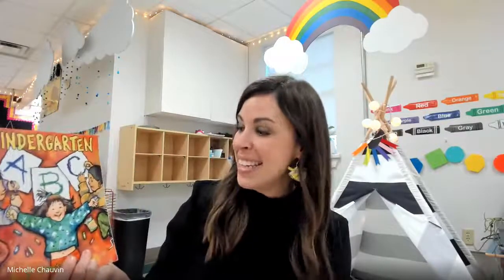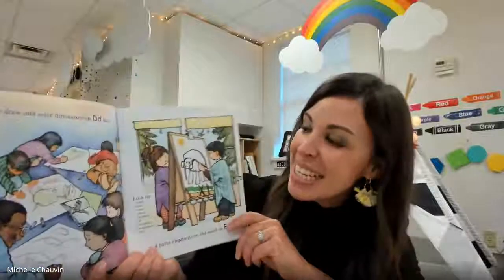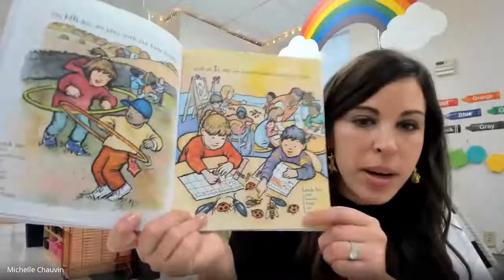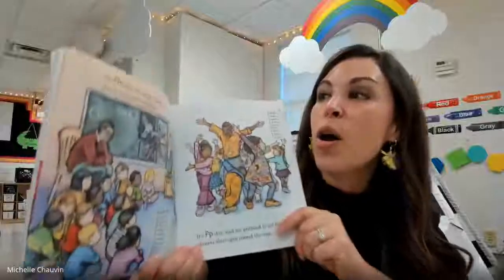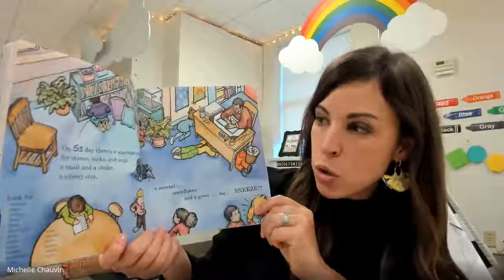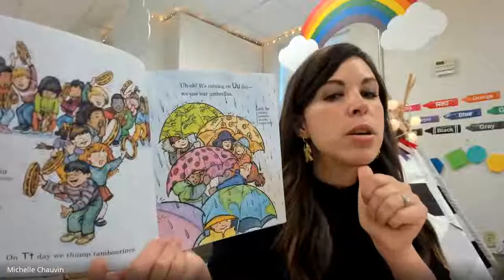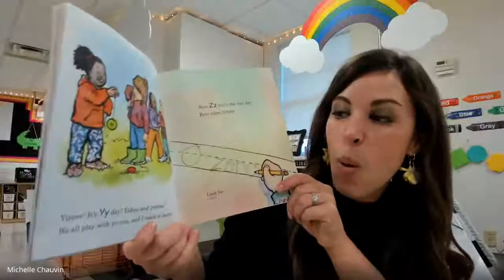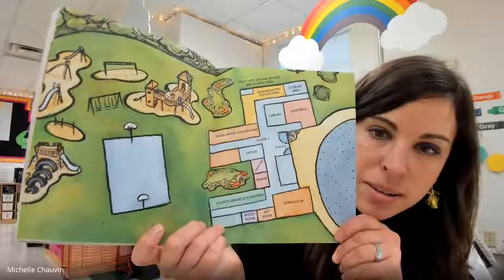Kindergarten ABC's Read Aloud